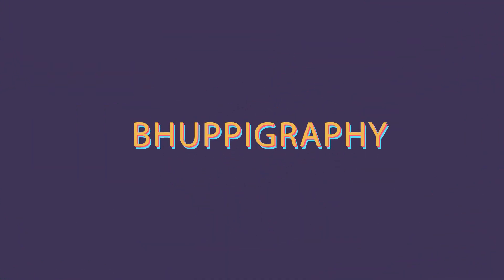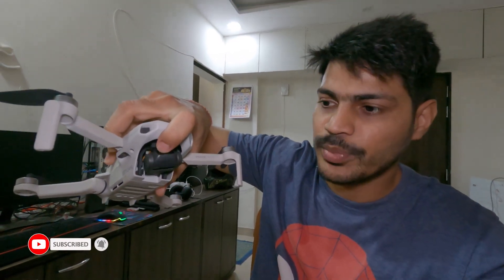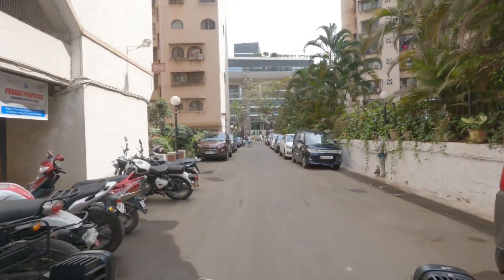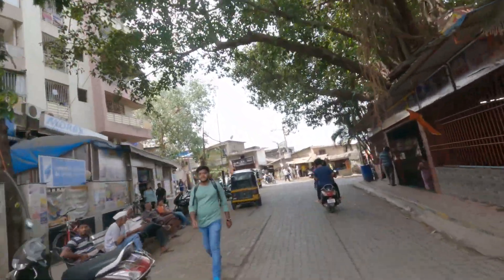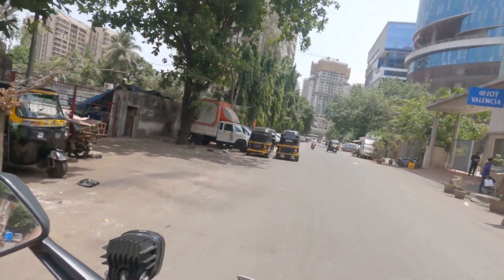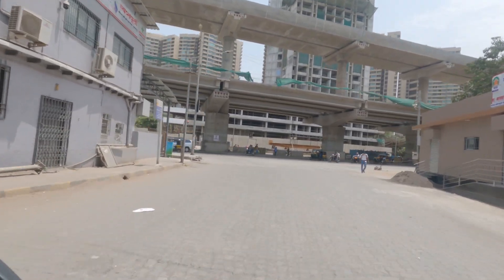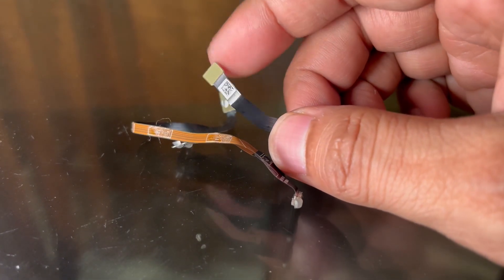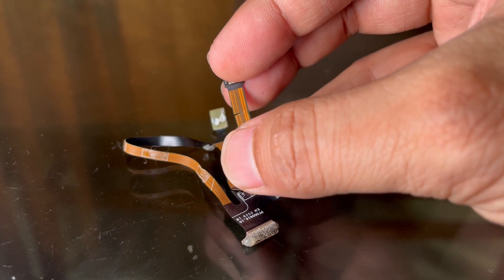Drone Crashed | Gimbal Stuck Mavic Mini Drone | Mumbai Daily Vlog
Drone Crash: On a recent trip, my DJI Mavic Mini drone met with an accident and crashed in the bush. After this crash, my drone's Gimbal stopped working and was showing a "Gimbal Stuck" error.

In this video, I am going to share how I repaired my DJI Drone. The shop is really nearby to my place in Mumbai. The staff is really friendly and cooperative. In case you want to repair your drone you can contact him on the below number:

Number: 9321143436